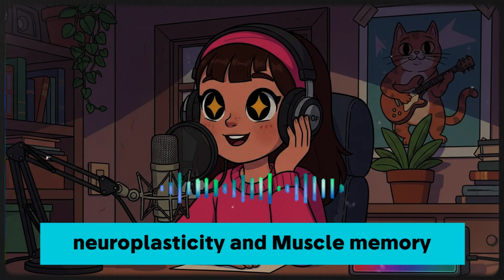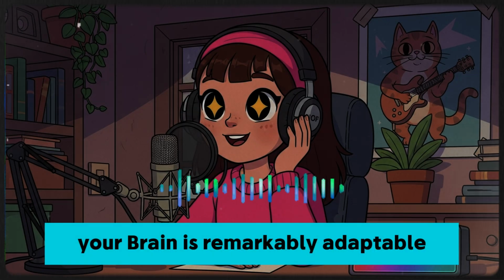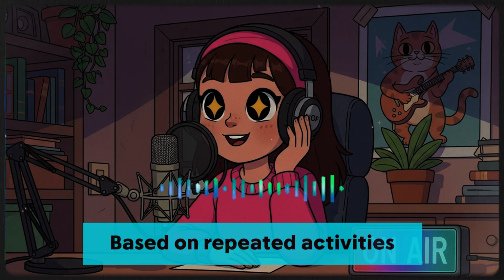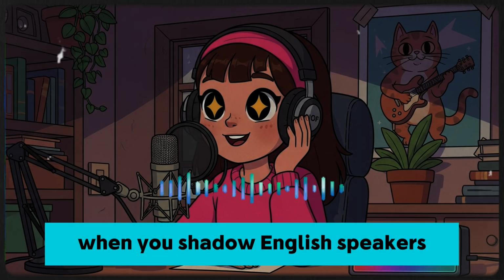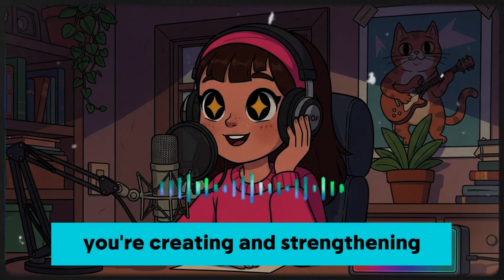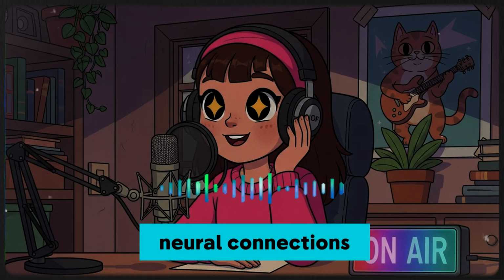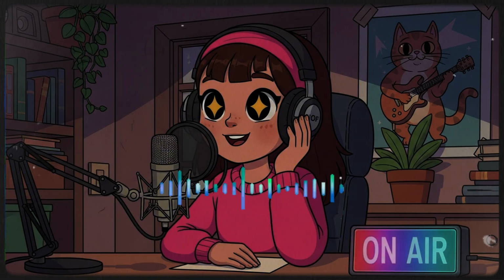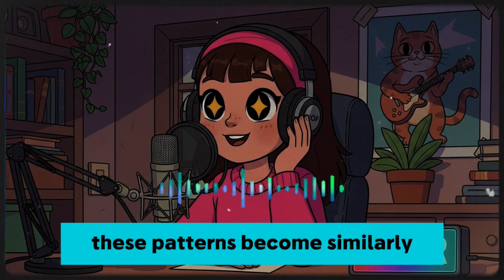The Shadowing Technique: Speak English Like a Native | English Podcast for Beginners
📚 Learn English with Stories & Practice Listening! 🎧
In this video, you’ll practice English listening and reading skills through engaging stories, clear pronunciation, and useful vocabulary.

Whether you’re a beginner, intermediate, or advanced learner, these lessons will help you:
✅ Improve listening comprehension
✅ Expand vocabulary naturally
✅ Practice pronunciation
✅ Understand English sentence structure
✅ Boost your confidence in daily conversations

We recommend listening carefully, repeating sentences, and reading along to strengthen your skills. The more you listen and repeat, the faster you’ll improve!